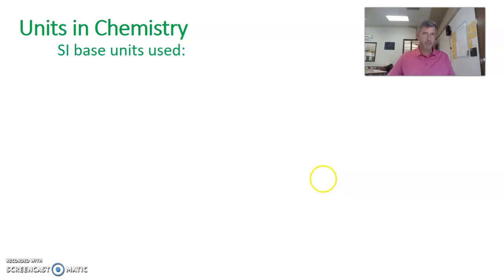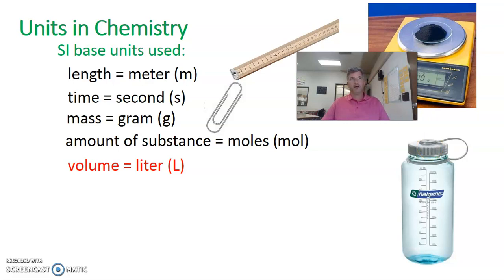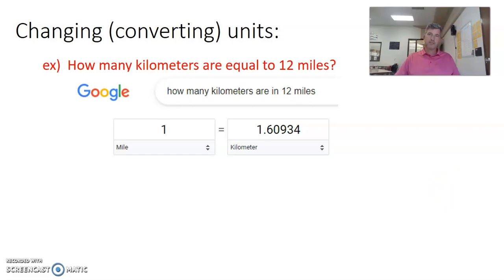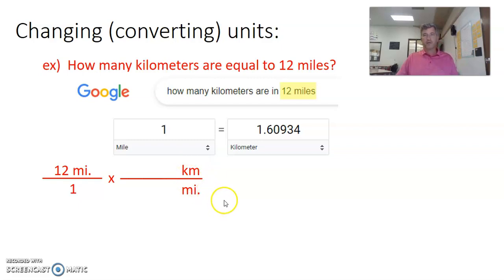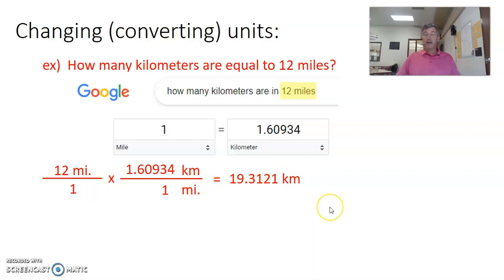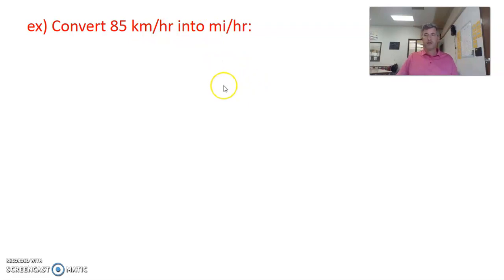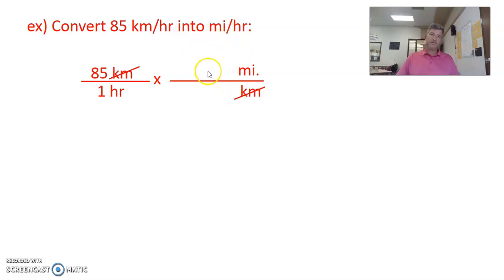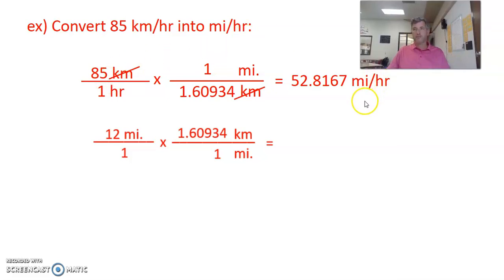Units and Unit Conversion